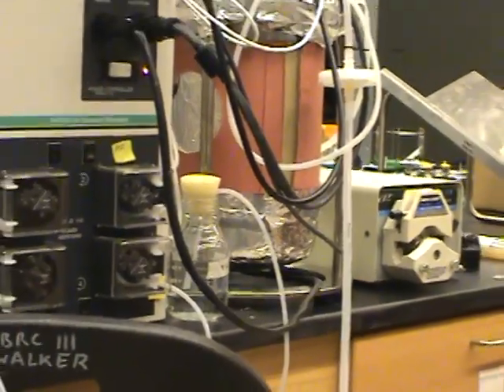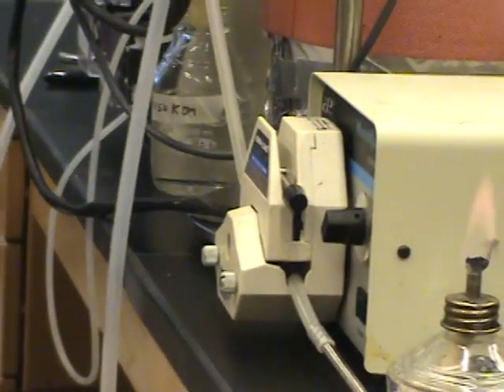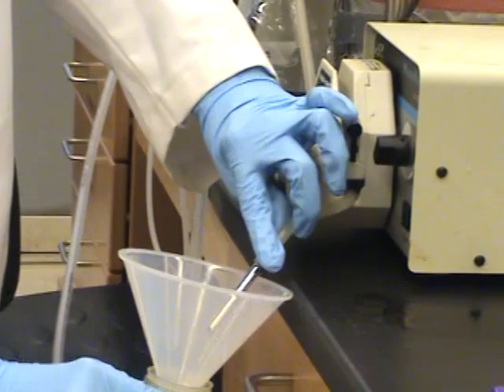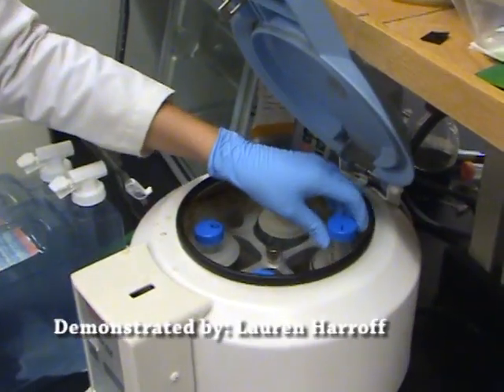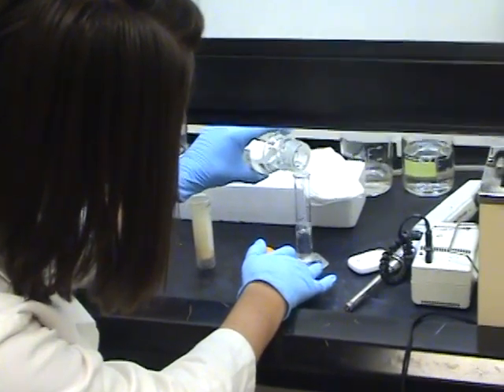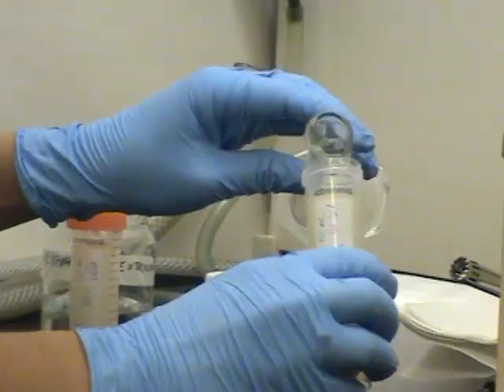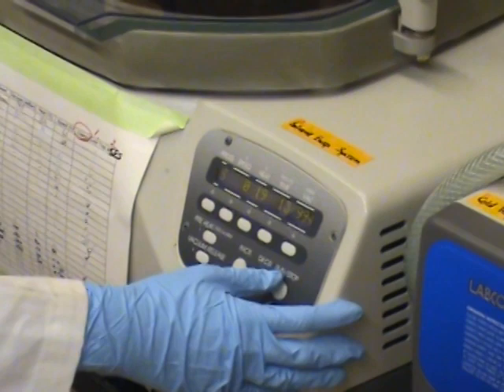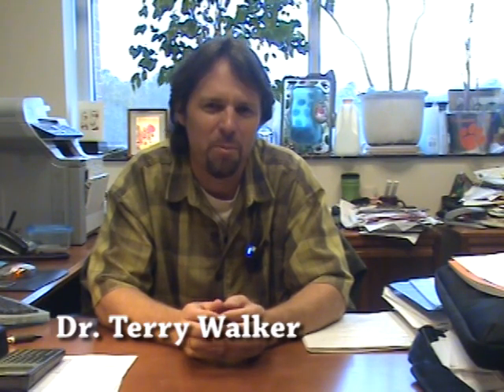Algae Production from Waste Biodiesel Glycerin- Clemson University Biosystems Engineering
Heterotrophic algae growth using Glycerol as carbon source for increased rate of lipid production in Chlorella.